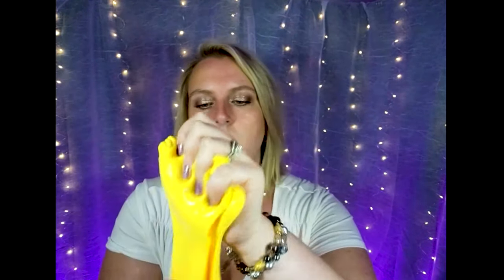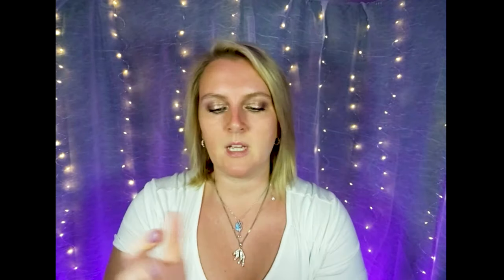ASMR Tingly Overnight Slime Spa. Deluxe Roleplay Treatment for Face, Scalp, Muscle Relax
Enjoy this ASMR Overnight Slime Spa Roleplay. Deluxe Slime Treatment for Face, Hair, Muscle Relax and Sleep will calm you down and give you tingles.

Relaxing In Depth Doctor Roleplay for Calm and Sleep"